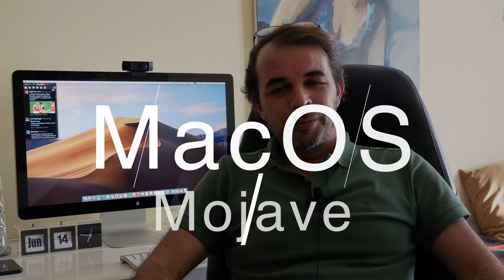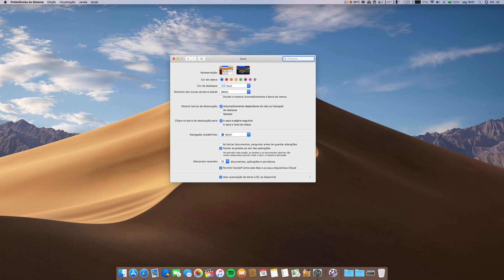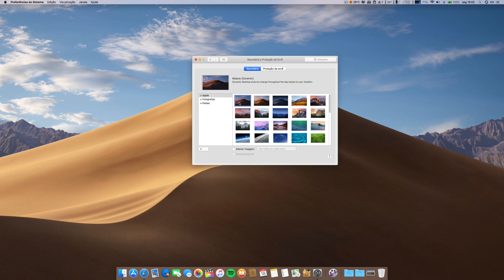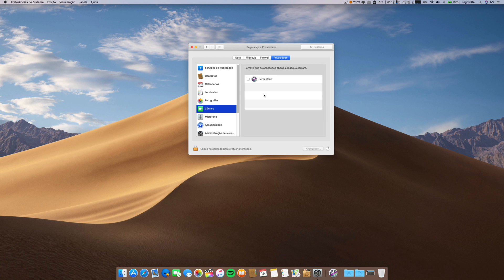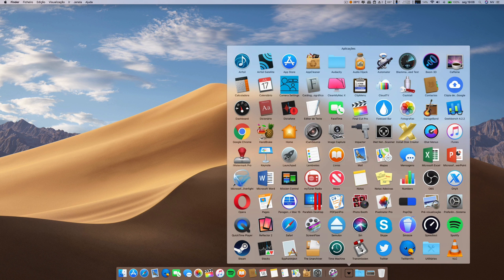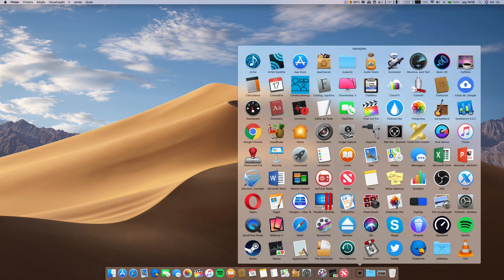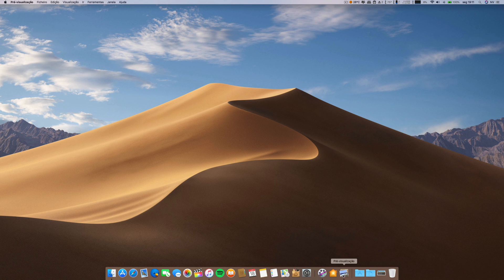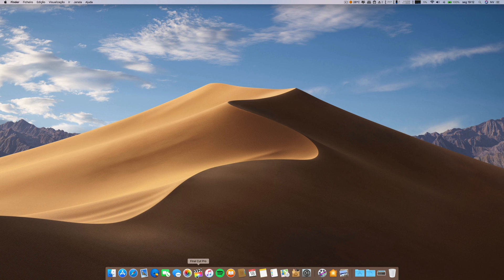MacOS Mojave - Performance / Features and Bugs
Should you install MacOS Mojave? Let's Talk